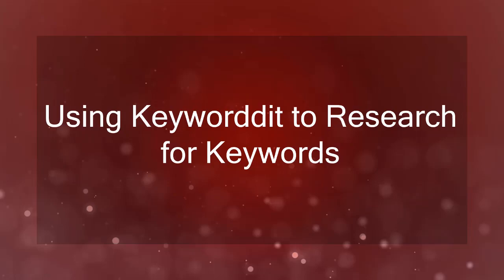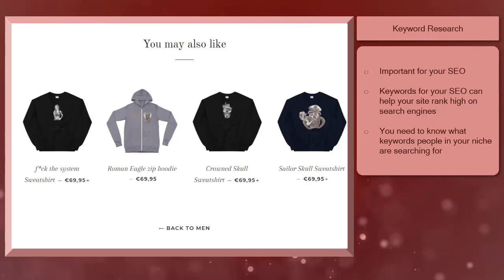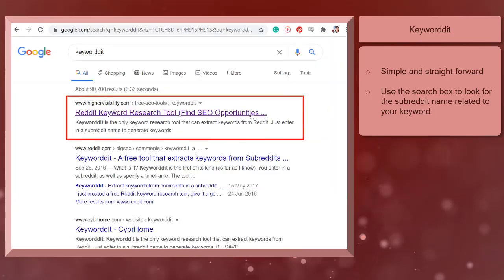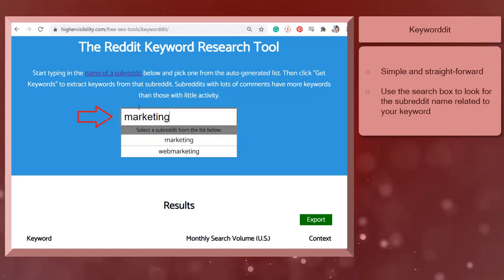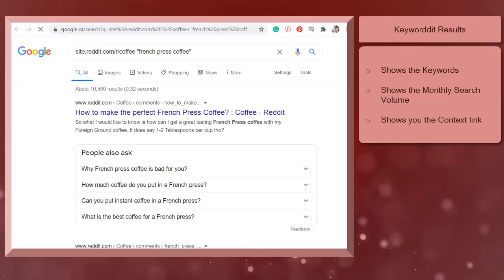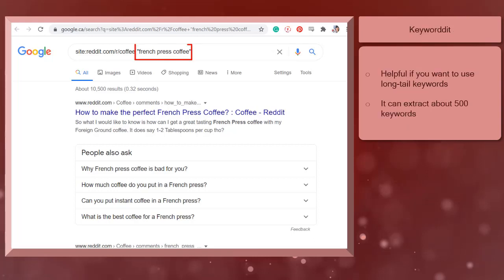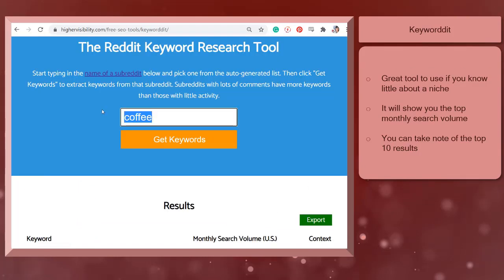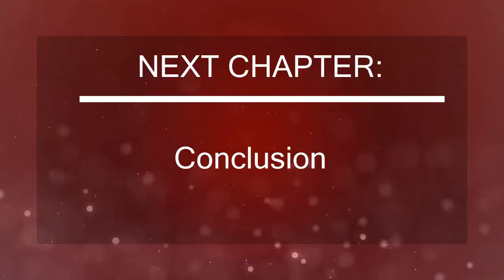How to do Keyword research on Reddit correctly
Keyword Research is an important step for your website’s SEO success. The keywords that you will try will allow your site to rank high on search engines. You need to determine what keywords people are searching for that are relevant to your brand or your business. There are tons of keyword research tools available for Reddit. For starters, you can use a simple keyword tool where its purpose is intended and focused on giving you well-researched keywords by your target audiences.